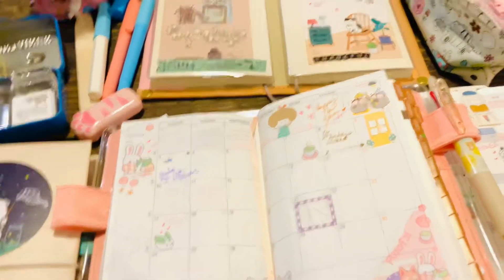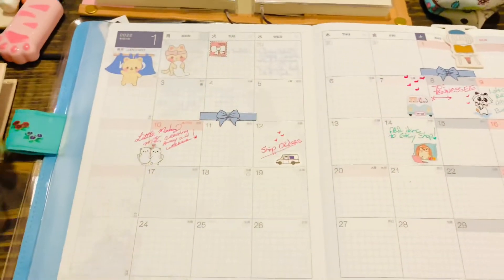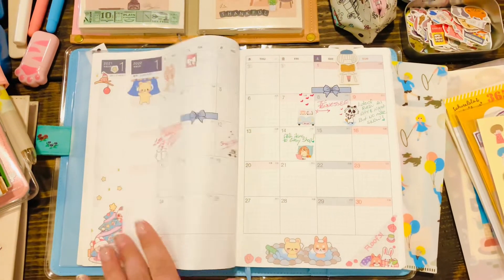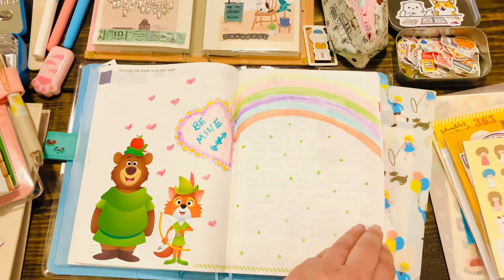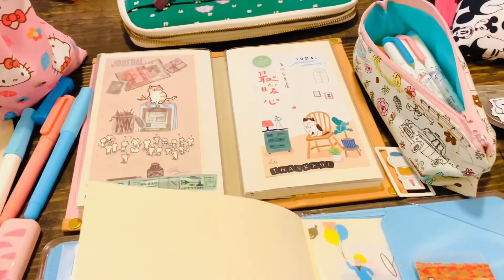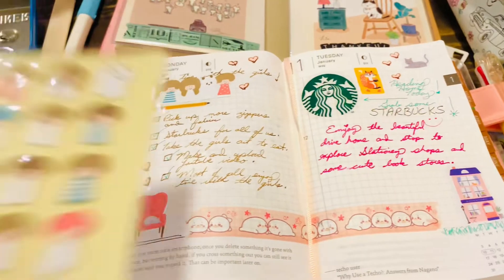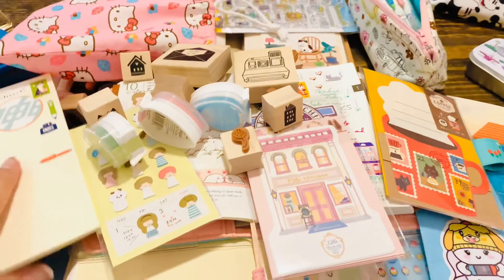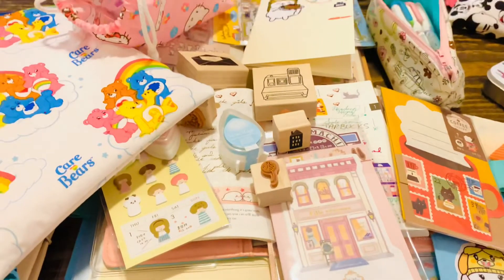What I’ve been creating in my Hobonichi techo & Hobonichi Cousin 2022 plus other goodies.🥰✅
A little look at what I’ve been creating in my Hobonichi techo & Hobonichi Cousin 2022 along with other little creative stationery goodness.

🥰Tammy Inman
Creator of Cute